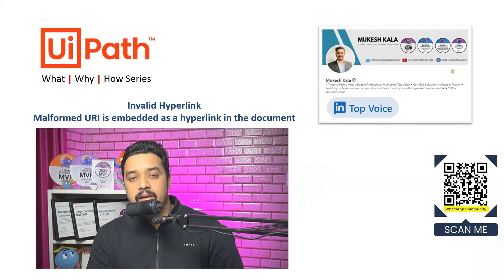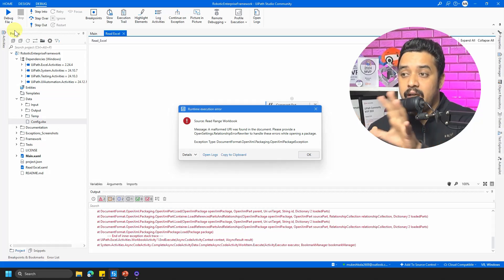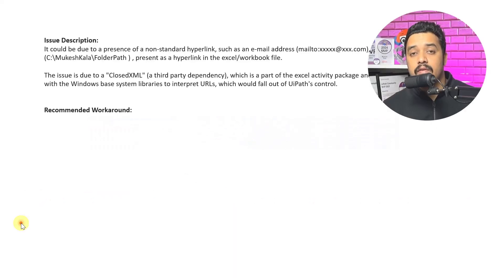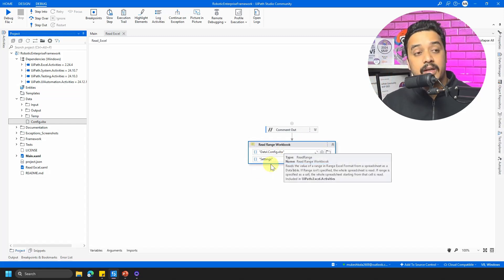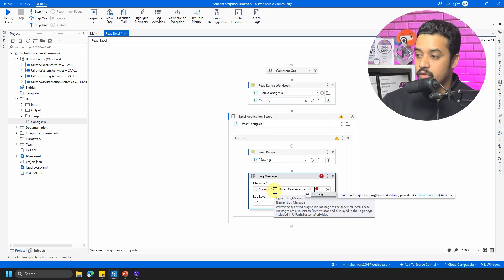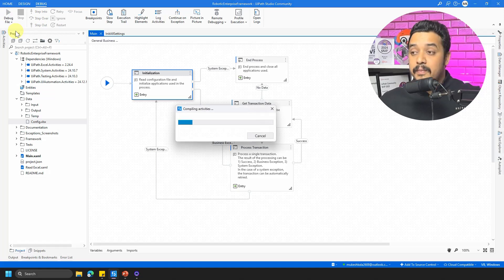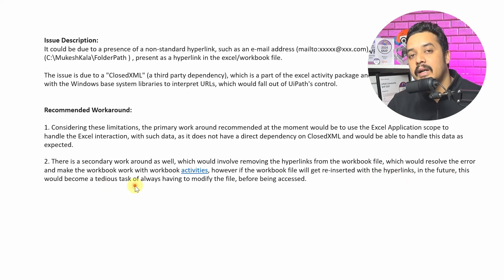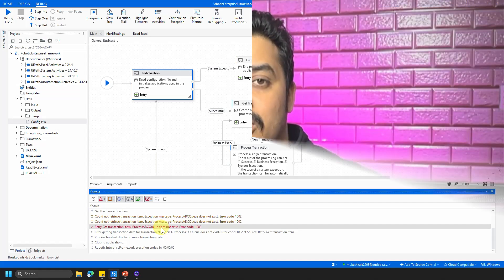SOLUTION - UiPath Invalid Hyperlink : Malformed URI is embedded as a hyperlink in the document Range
👉   This Video talks about the Following

How to Solve UiPath Invalid Hyperlink: Malformed URI is embedded as a hyperlink in the document Range

Malformed URI is embedded as a hyperlink in the document Error in UiPath

 Happy Automation!

►►►►►► Tags ◀◀◀◀◀◀◀◀
uipath
mukesh kala
uipath tutorial
uipath projects
rpa projects
ui path
uipath rpa
rpa uipath tutoria